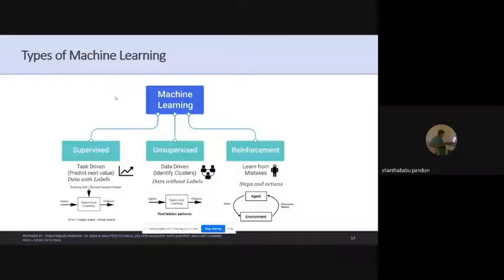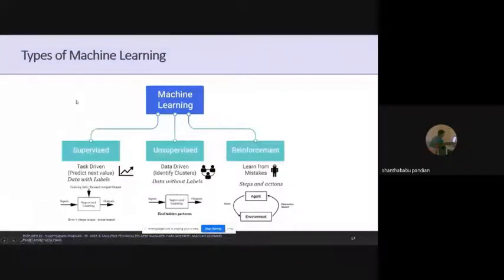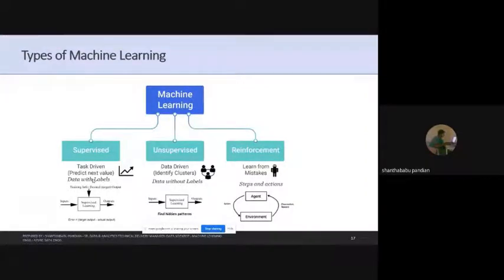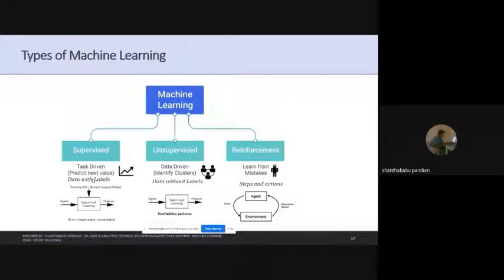Machine Learning Part 2 (Intro - deep dive) L17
Machine Learning Part 2 (Intro - deep dive)